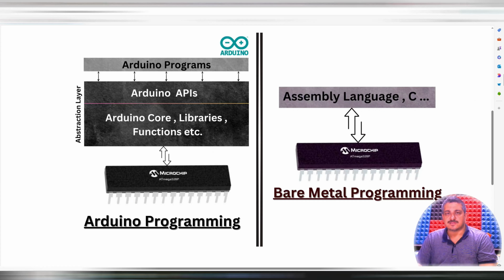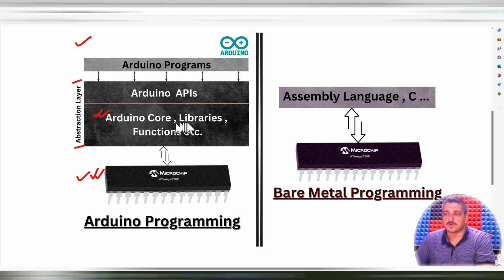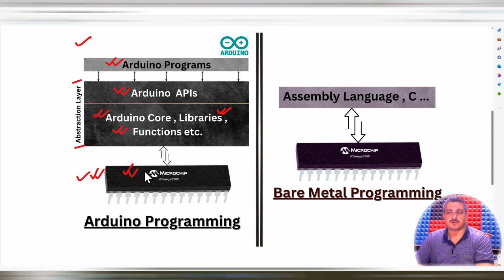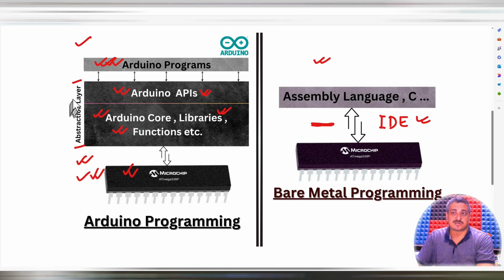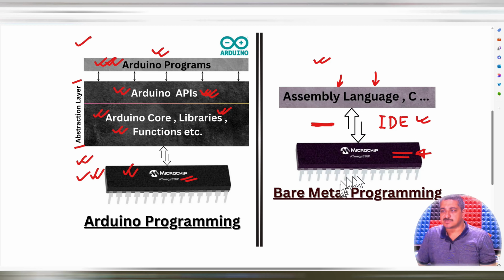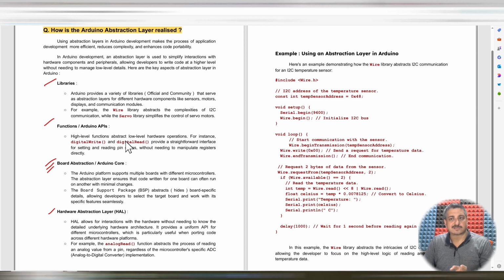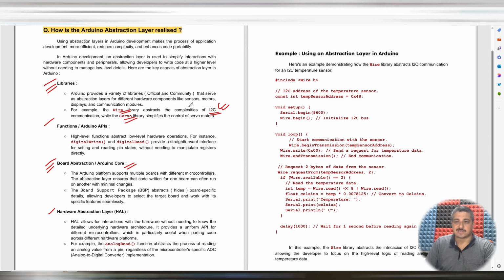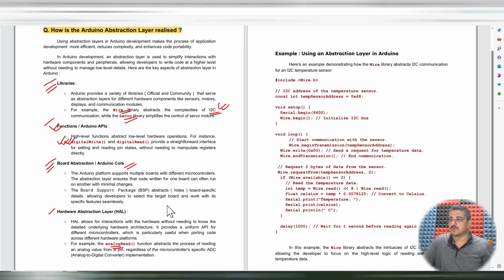Arduino Programming Tutorial Series | Part - 03 | Arduino Abstraction Layer Details.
In this video, you'll learn about the difference between Arduino Programming and Bare Metal Programming approach; and also about the Stacks/Layers in the whole Arduino Programming Eco-system.